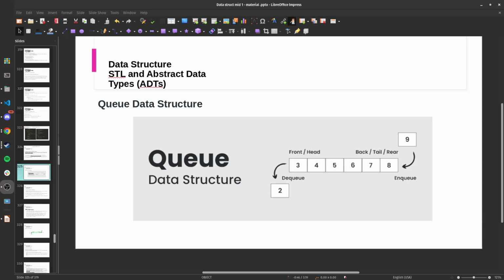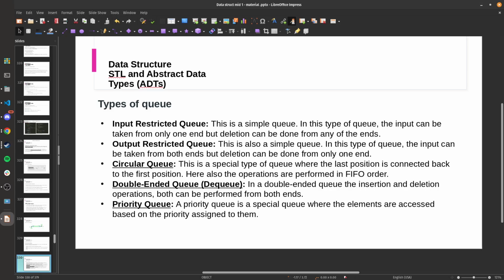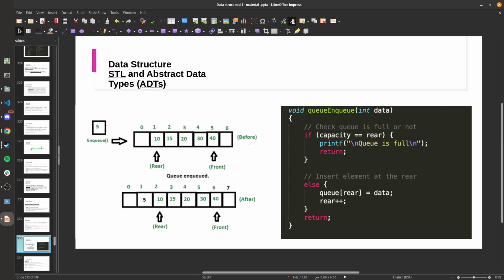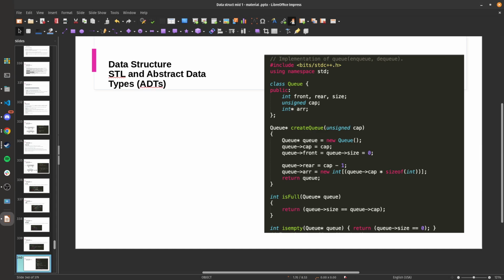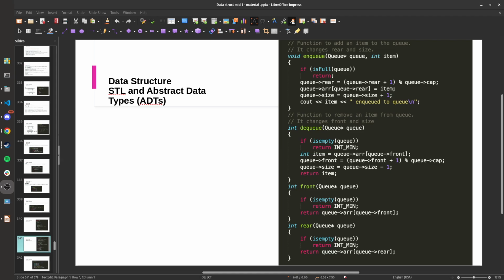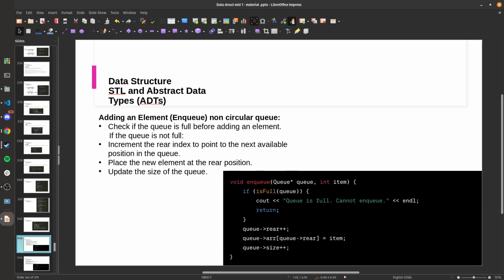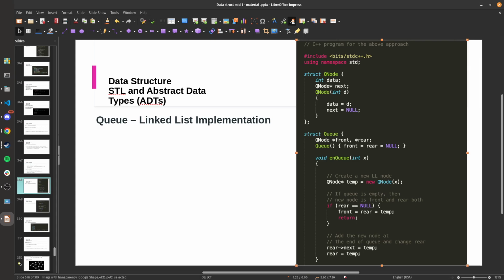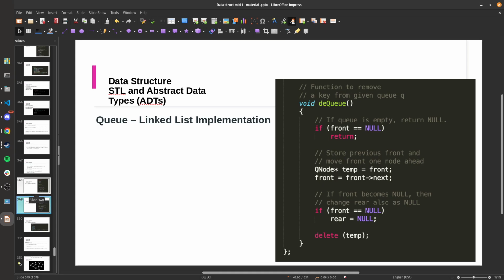Queue C++ implementation as an array and as a linked list (Data structures)